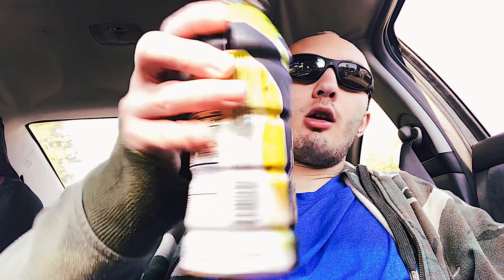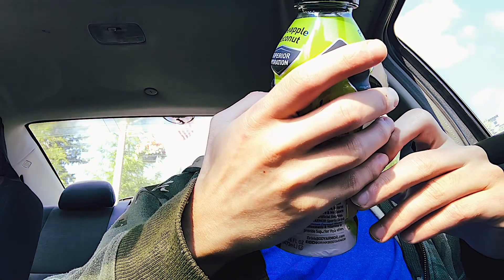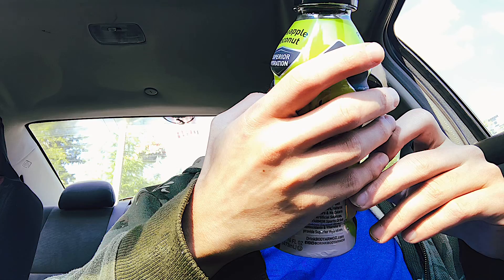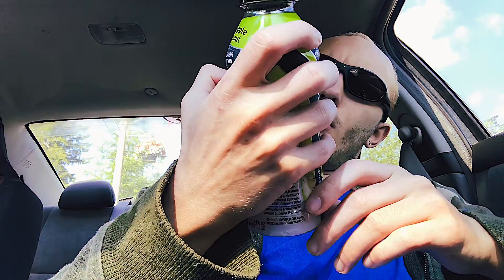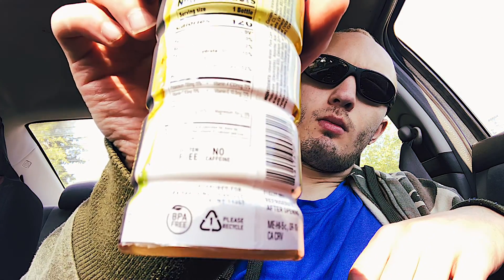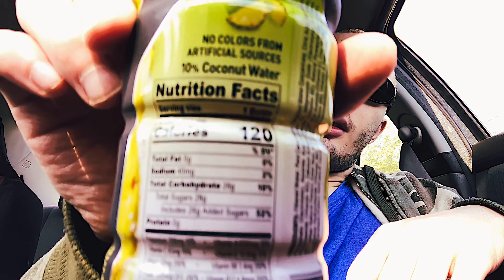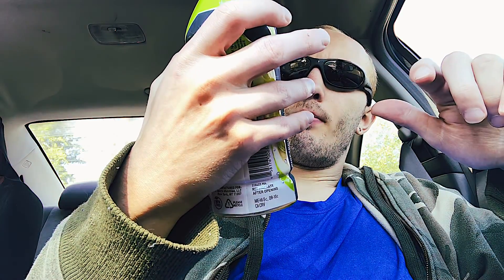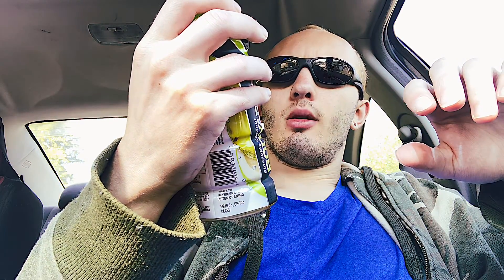BodyArmor | Pineapple Coconut | Review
June 30,2022

In this video I try the BodyArmor Drink Pineapple Coconut for the first time and give my honest review!

Did you enjoy this video? Are you interested in vlogs, gaming content, music, and random videos in general? If so please consider subbing to the channels, dropping a like, commenting on the video and sharing my channels to people you know its free and only takes a few seconds